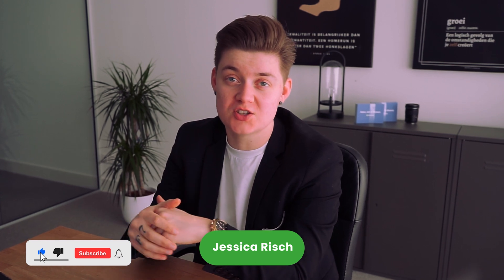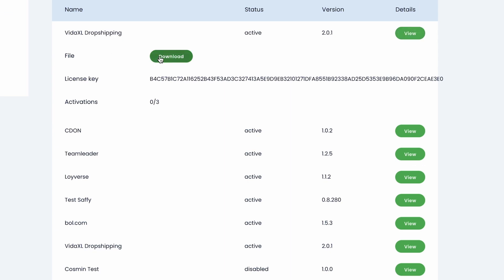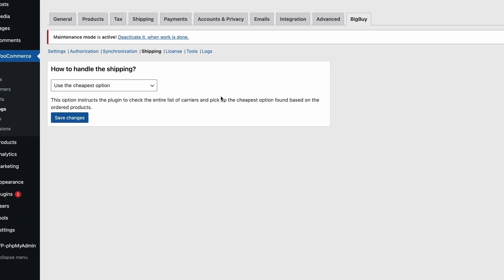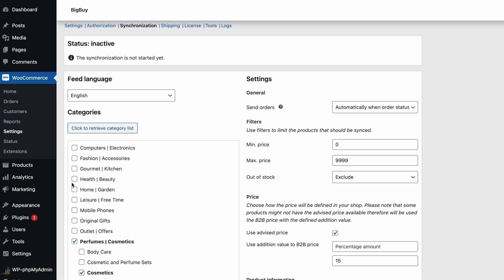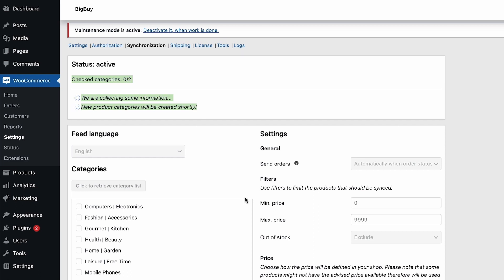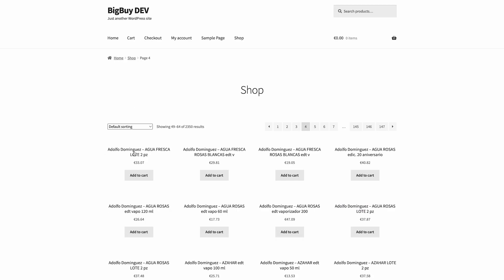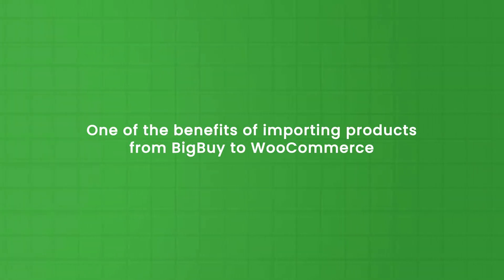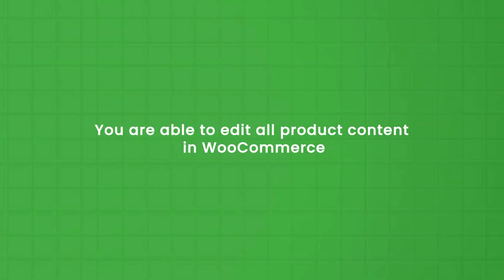BigBuy Dropshipping for WooCommerce Tutorial (2022)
Want to start with dropshipping? BigBuy is one of the best dropshipping suppliers to choose from, if you would like to start as soon as possible.

ABOUT WOOSA

Woosa develops and maintains premium WordPress and WooCommerce plugins in collaboration with companies like Bol.com, vidaXL, Adyen, Zalando, Amazon and many more.